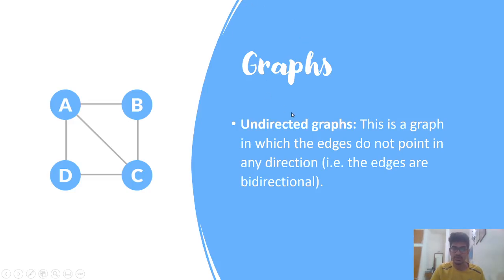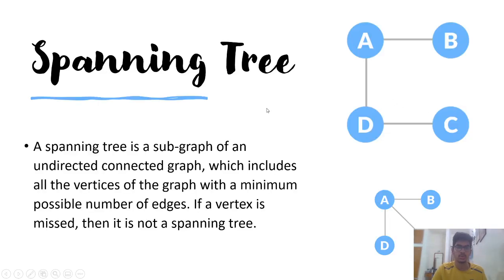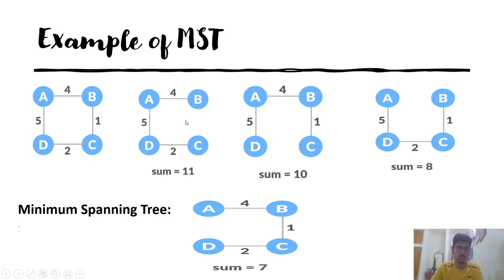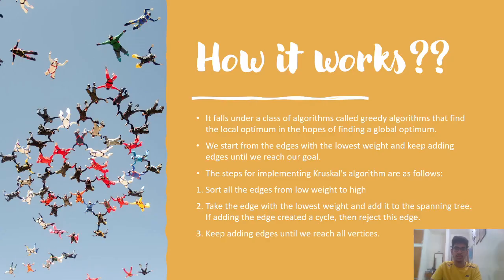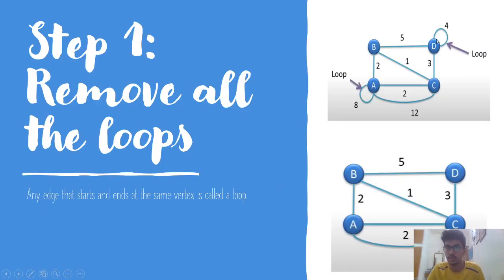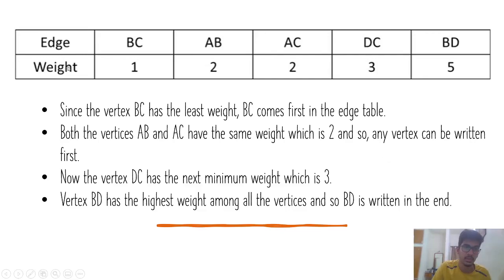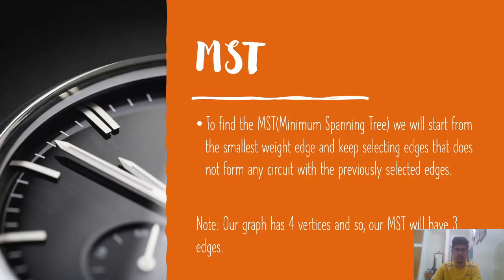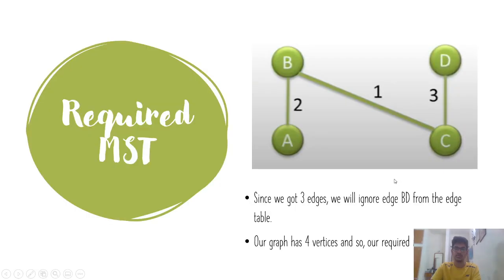Kruskal's Algorithm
E19CSE037
Srinivas Abhishek Pratapa
Video Assignment